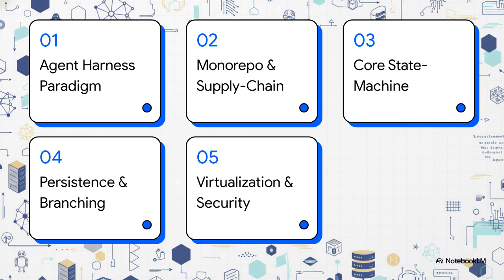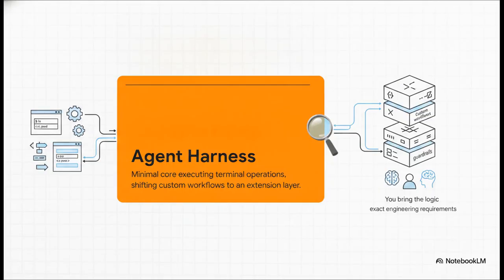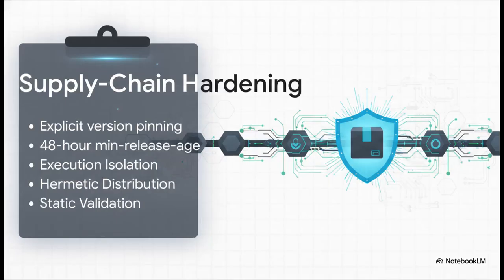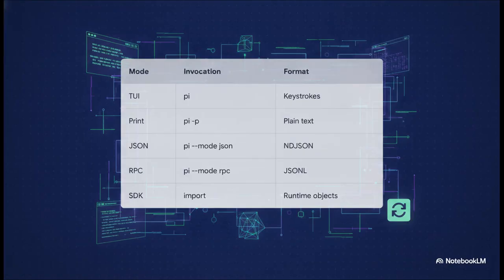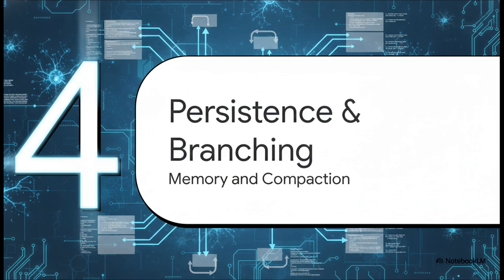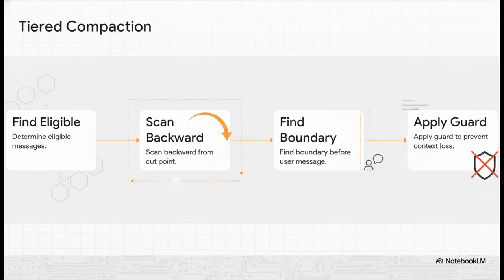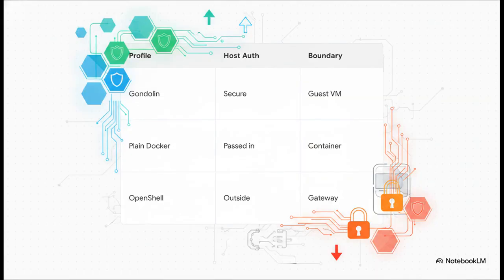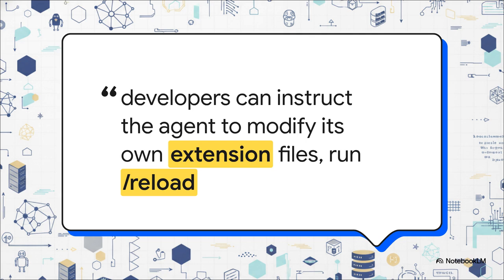Pi Agent Harness primer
source